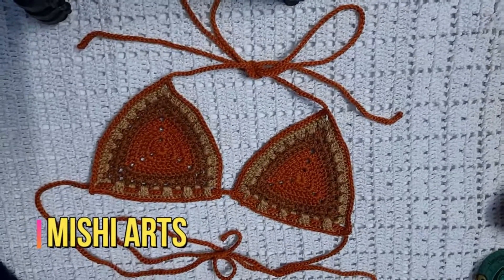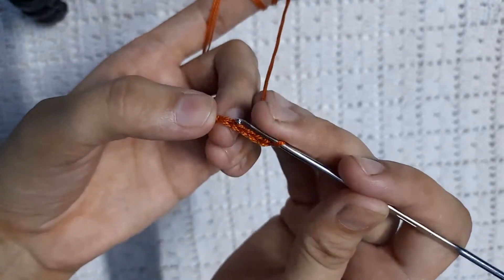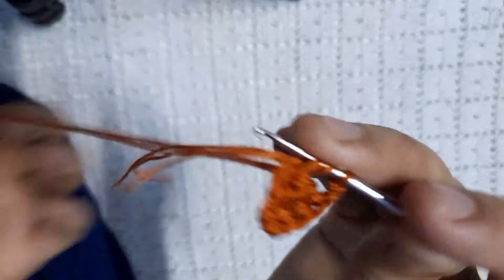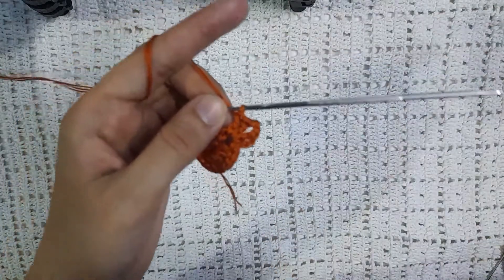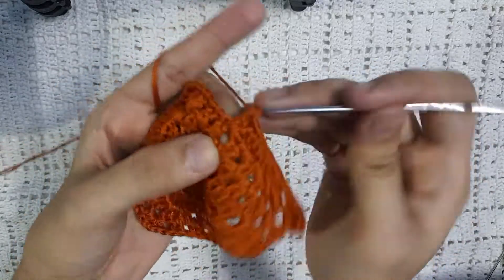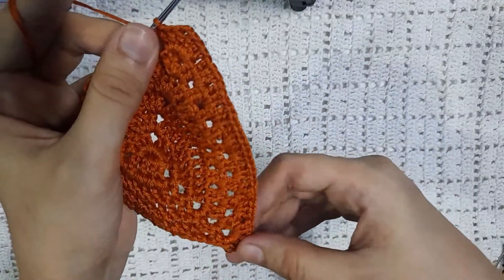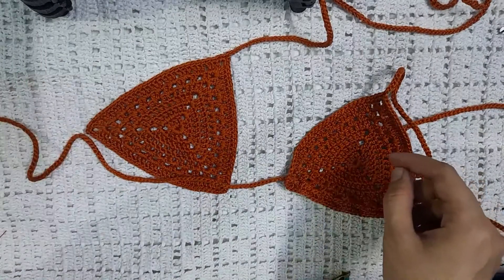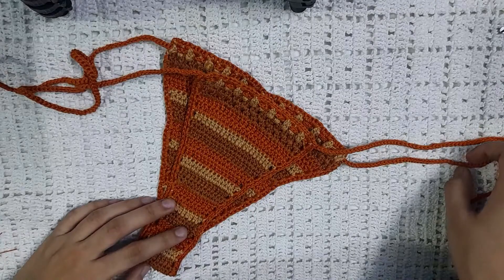Crochet Bikini Set / Top - Part 1